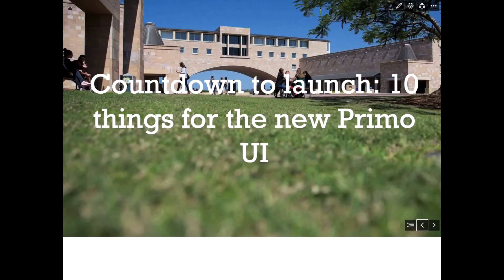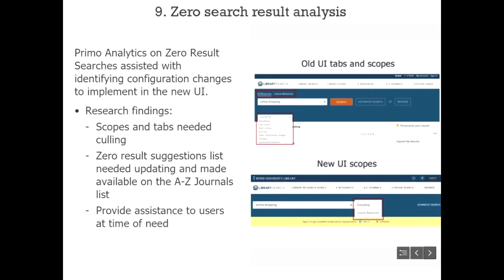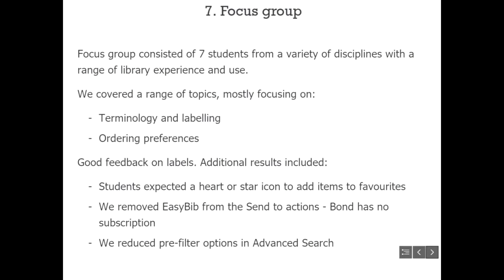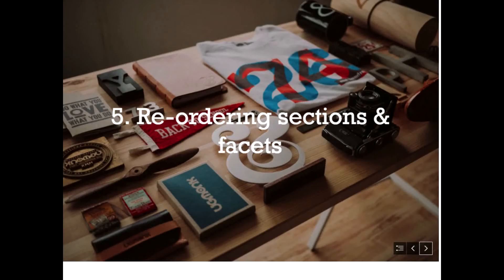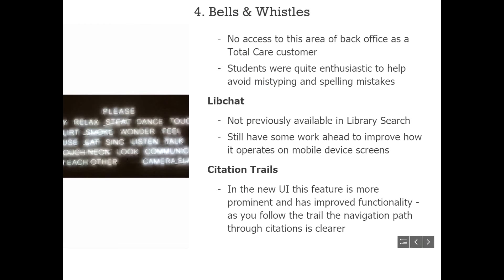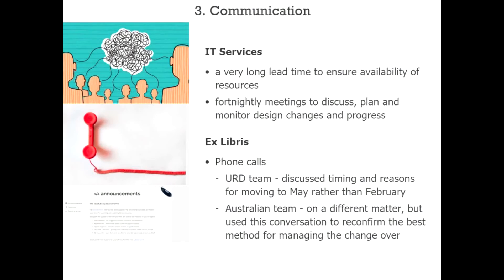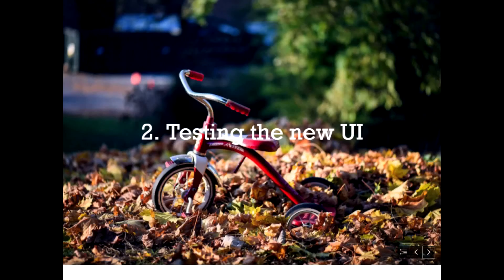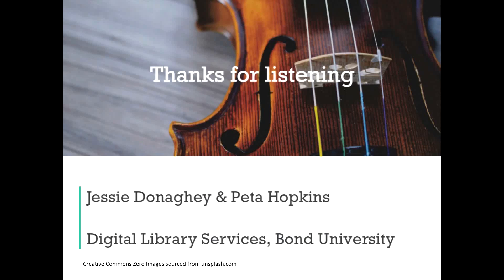Customising the new Primo UI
Presented by Peta Hopkins and Jessie Donaghey at ANZREG 2017